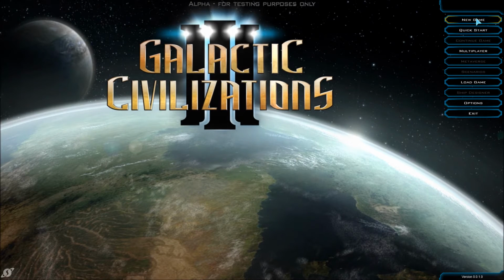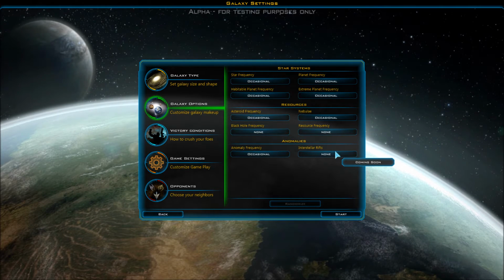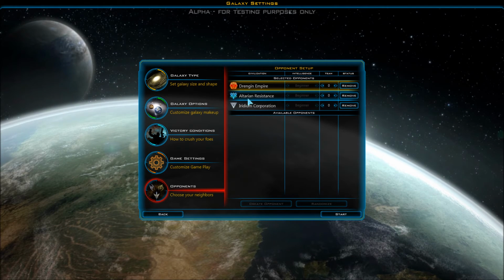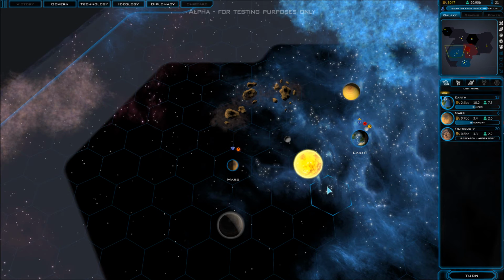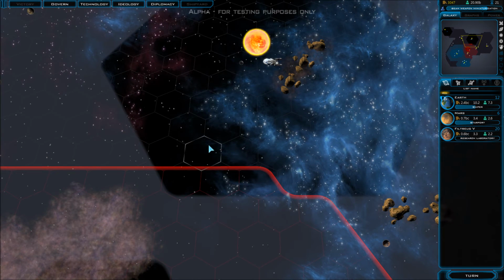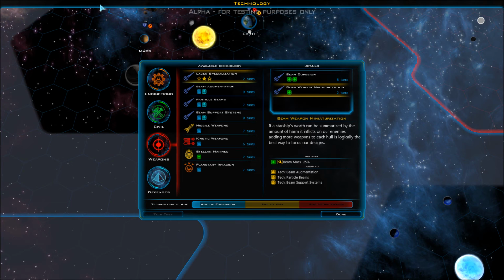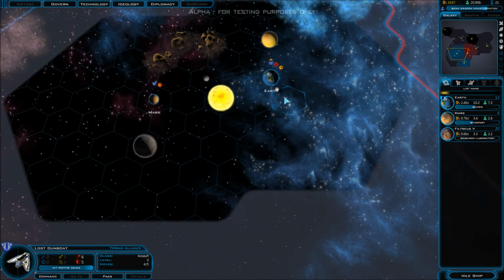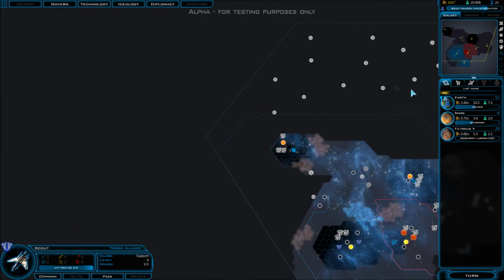Galactic civilizations 3 early access alpha: Feature guide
This is a quick look at the galactic civilizations alpha. 0.0.1.0
This is an early access alpha for those who preordered the founders edition.
Everything shown in this video is subject to change in the finished product.